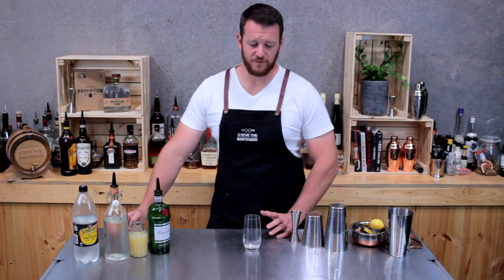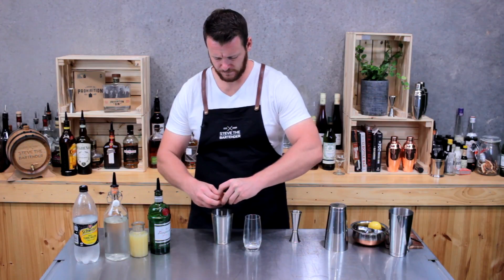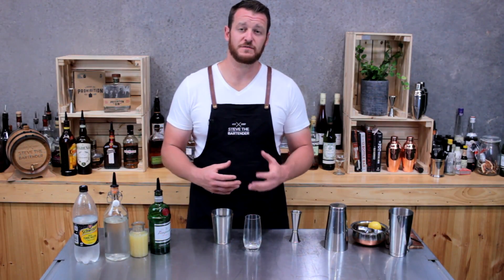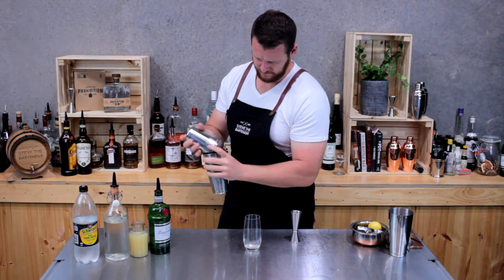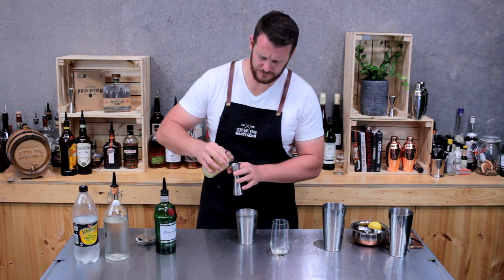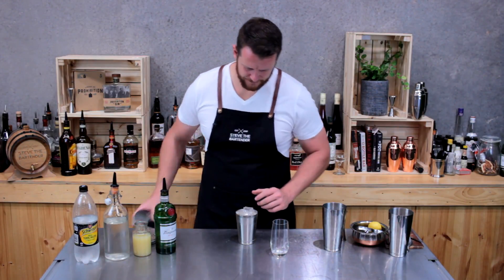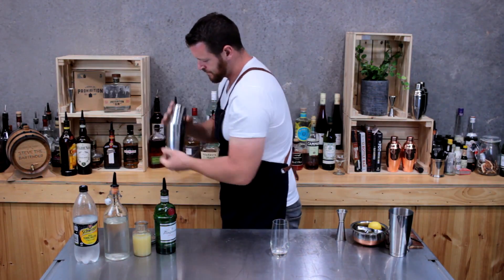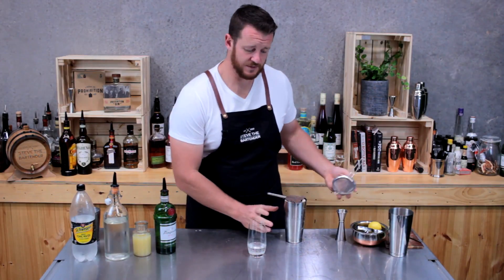Royal Fizz Gin Cocktail Recipe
How to make a Royal Fizz

Essentially a Tom Collins with the addition of a whole egg. The Royal Fizz is served up without ice and has a velvety smooth texture.

INGREDIENTS
- 60mL Gin
- 30mL Fresh Lemon Juice
- 20mL Sugar Syrup (1:1)
- Dash of Soda Water
- Egg (whole)

HOW TO
1. Dry shake the whole egg
2. Add the remaining ingredients to your cocktail shaker
3. Add a dash of soda water to your collins glass
4. Shake & double strain into your collins glass
5. Garnish with a twist of lemon